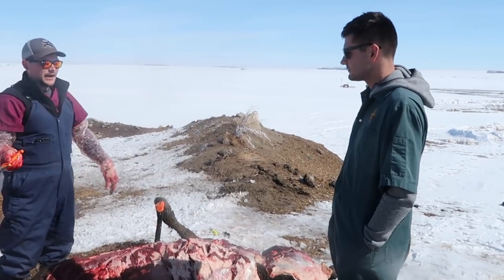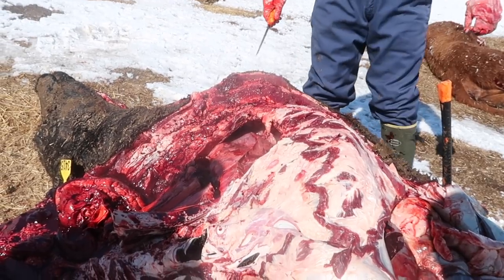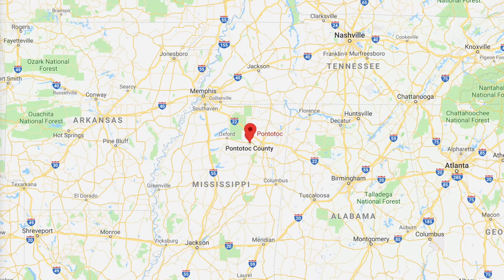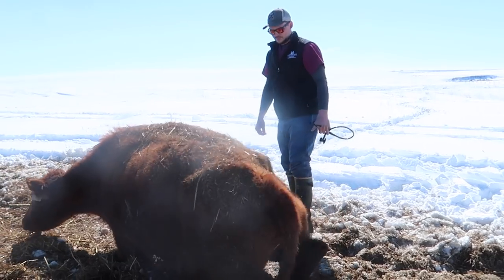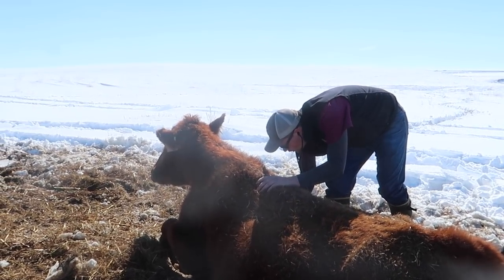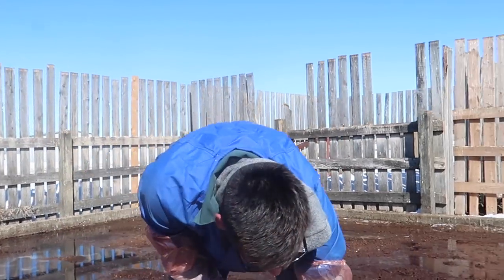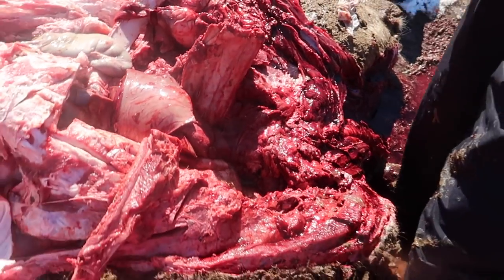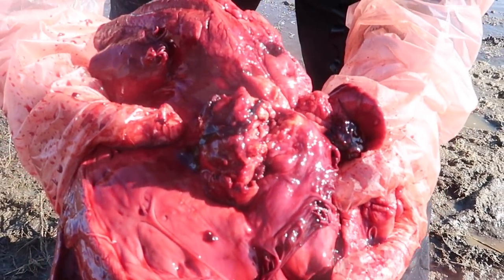Y'ALLS WAY (Mississippi boy) vlog 251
A weekend on call with two fine gentleman!